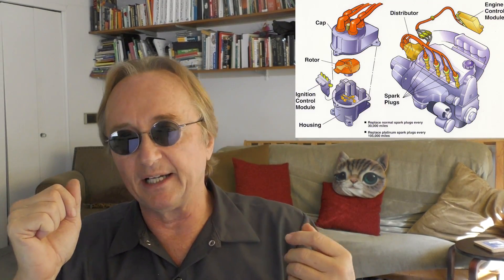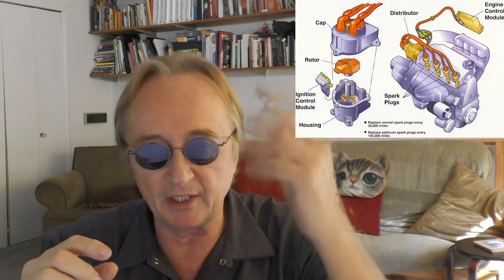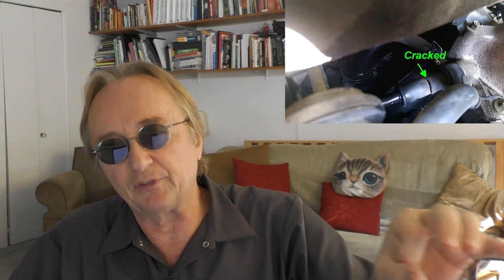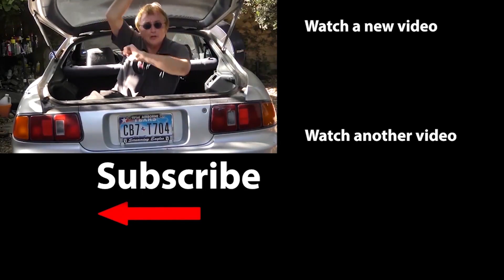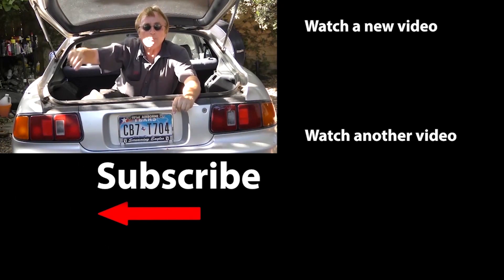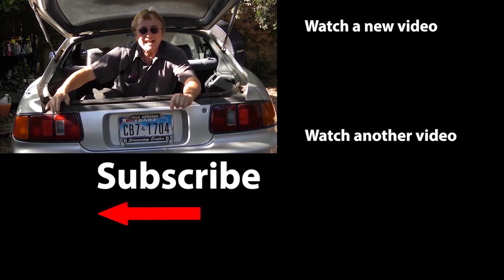Why New Cars Have This Big Transmission Problem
New car transmission problems. Why New Cars Have This Big Transmission Problem, DIY and car review with Scotty Kilmer. The big problem with transmissions in new cars. Are old cars better than new cars? Why do new cars break faster than old cars? The problem with new cars. Why not to buy a new car. Why new cars are worse than old cars. Are new cars reliable? Is it worth buying a new car? Buying a new car. Longest lasting cars. Car Advice. DIY car repair with Scotty Kilmer, an auto mechanic for the last 51 years.

⬇️Scotty’s Top DIY Tools:
1. Bluetooth Scan Tool
2. Cheap Scan Tool
3. Professional Socket Set
4. Wrench Set
5. No Charging Required Car Jump Starter
6. Battery Pack Car Jump Starter

⬇️ Things used in this video:
1. Common Sense
2. 4k Camera
3. Camera Microphone
4. Camera Tripod
5. My computer for editing / uploading
6. Video editing software
7. Thumbnail software

►Here's our weekly video schedule:
Tuesday: Auto repair video
Wednesday: Viewers car mod show off
Thursday: Viewer Car Question Video AND Live Car Q&A
Friday: Auto repair video
Saturday: Second Live Car Q&A
Sunday: Viewers car show off